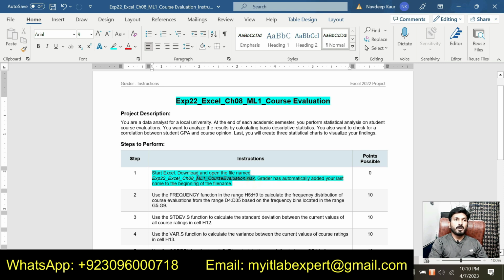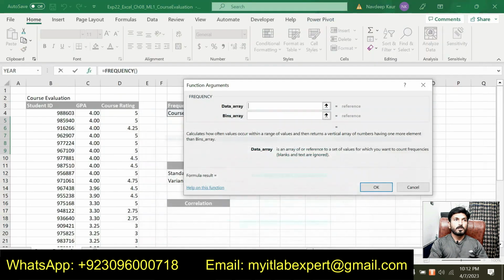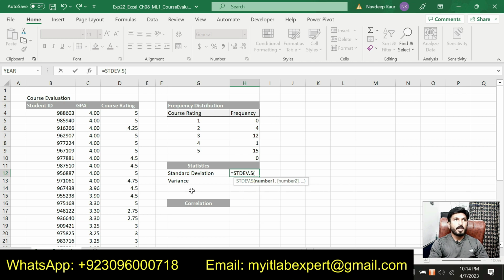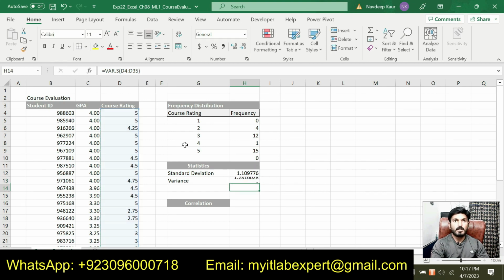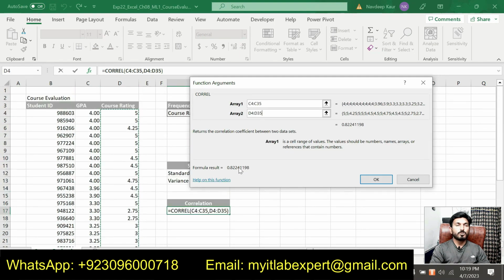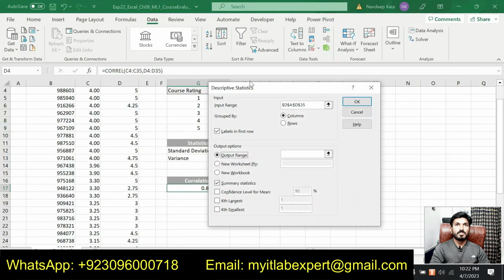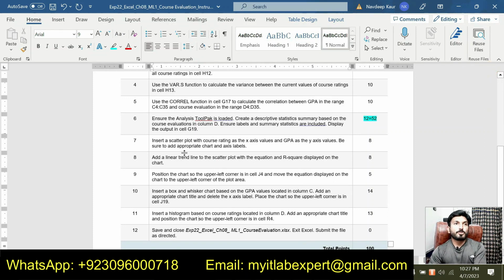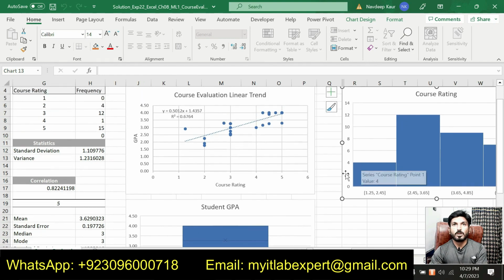Exp22_Excel_Ch08_ML1_Course Evaluation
Exp22_Excel_Ch08_ML1_Course Evaluation#Excel_Ch08_ML1_Course Evaluation#Ch08_ML1_Course Evaluation#ML1_Course Evaluation
Ch08_ML1_Course Exp22_Excel_Ch08 Course Evaluation_Excel_Ch08

Exp22_Excel_Ch05_Cumulative_Merchandise 1.1
Exp22_Excel_Ch05_HOE - Sociology 1.1

Exp22_Excel_Ch06_HOE - Mortgage

EXP22_Excel_CH08_CumulativeAssessment_Employee Satisfaction
Exp22_Excel_Ch08_CumulativeAssessment_Variation - Real Estate Valuation